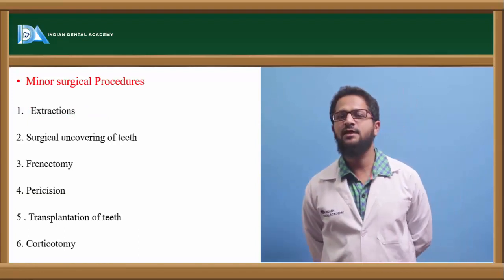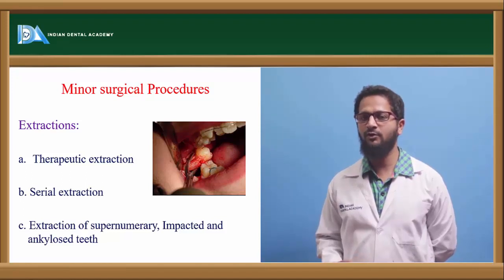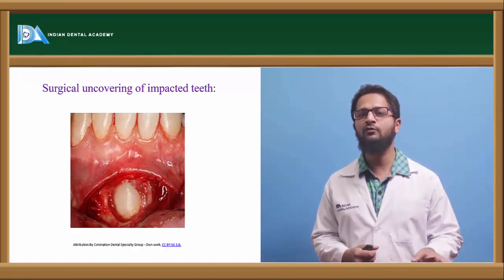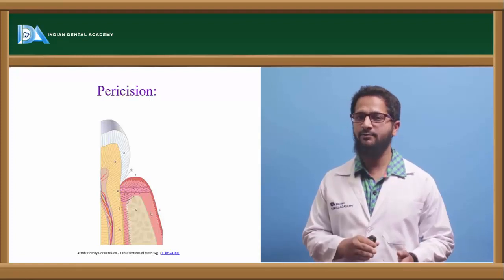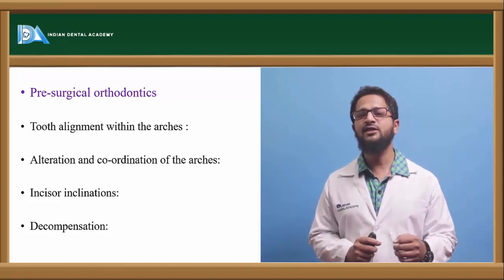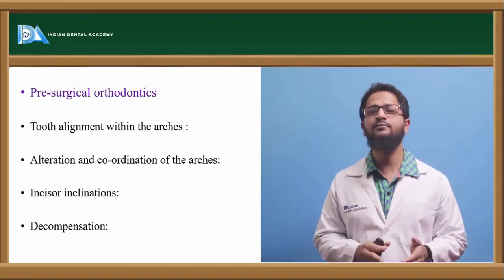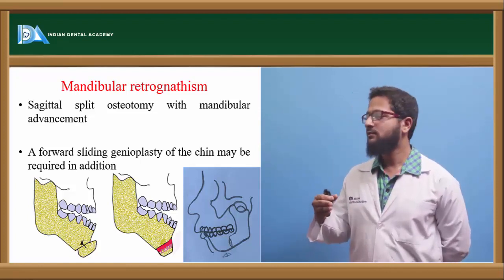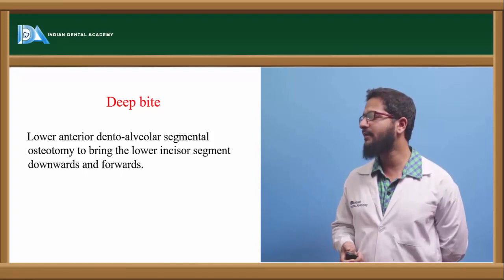Surgical orthodontics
Periodontics etc.